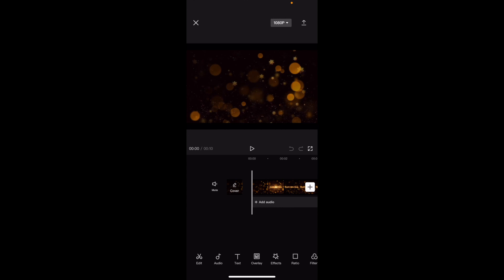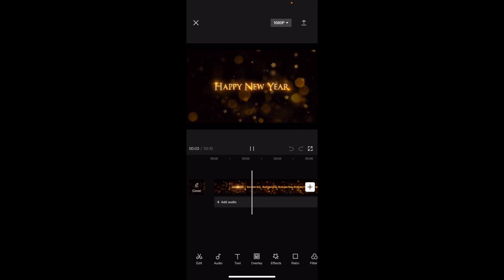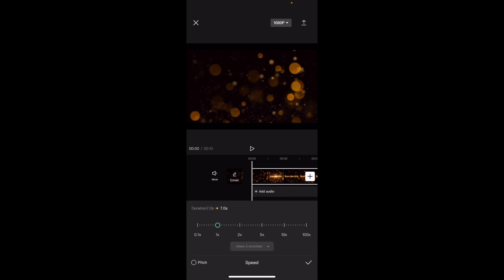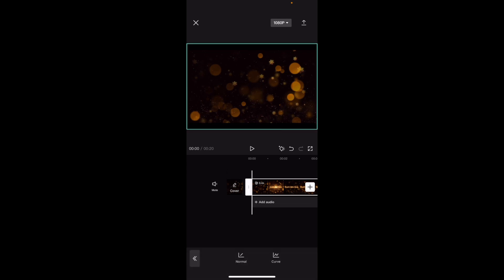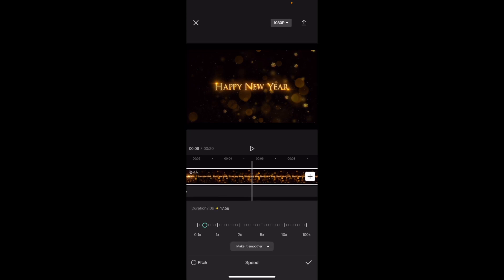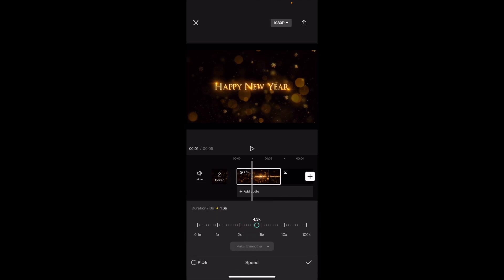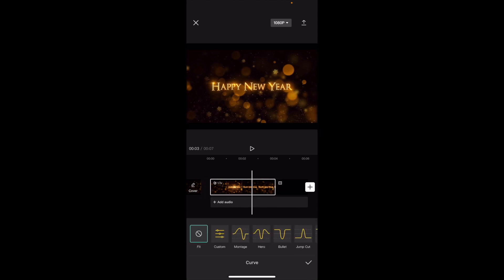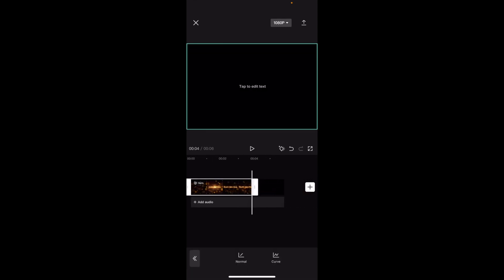How To Change Video Speed On CapCut | CapCut Tutorial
To change the video speed in CapCut, you can follow these steps:

Download and install CapCut: If you haven't already, download and install the CapCut app on your mobile device. It is available for both iOS and Android.

Import the video: Open CapCut and tap on the "+" button to import the video you want to edit. You can choose a video from your device's gallery or capture a new one using the app.

Add the video to the timeline: Once the video is imported, it will appear in the media library. Tap on the video and drag it to the timeline at the bottom of the screen.

Adjust the video speed: Tap on the video clip in the timeline to select it. At the bottom of the screen, you will see various editing options. Look for the speed adjustment tool, which is usually represented by a speedometer or clock icon.

Set the desired speed: Tap on the speed adjustment tool to access the speed settings. CapCut typically allows you to adjust the speed in percentage increments or by selecting preset speed options.

Percentage adjustment: Drag the speed slider left or right to decrease or increase the video speed, respectively. Moving it towards the left will slow down the video, while moving it towards the right will speed it up. You can adjust the speed within a range of values depending on the specific version of the app.

Preset speed options: CapCut may provide preset speed options such as 0.5x, 1x, 2x, etc. Tap on the desired speed option to apply it to your video.

Preview and save the video: After adjusting the speed, preview the video to ensure it looks as desired. Play it back to check if the speed is to your liking. If satisfied, tap the "Export" or "Save" button to save the edited video to your device.

CapCut offers additional editing features, including adding music, effects, transitions, and more. Take some time to explore the app's interface and features to make the most of your video editing experience.